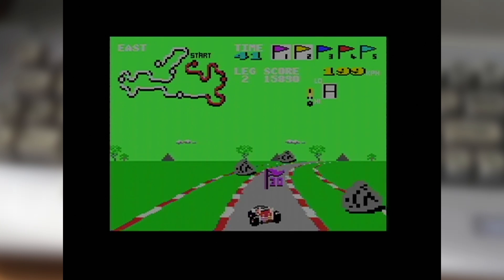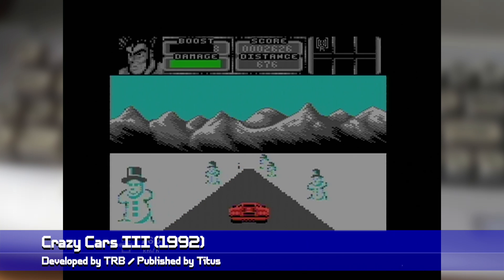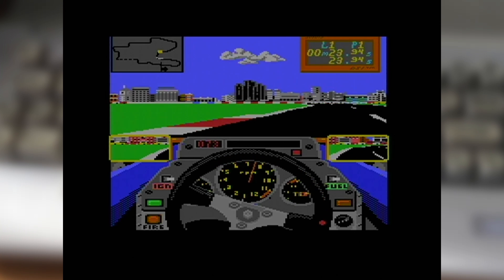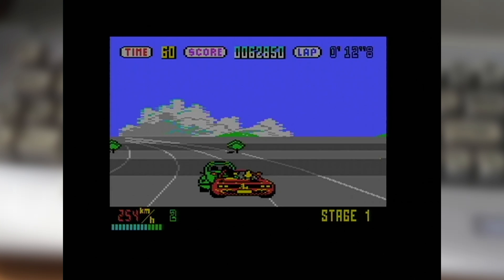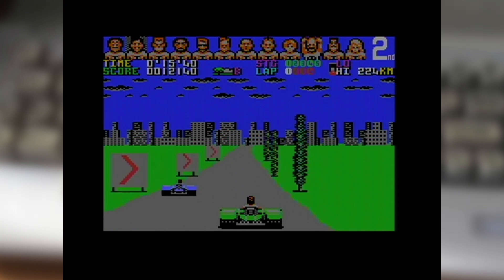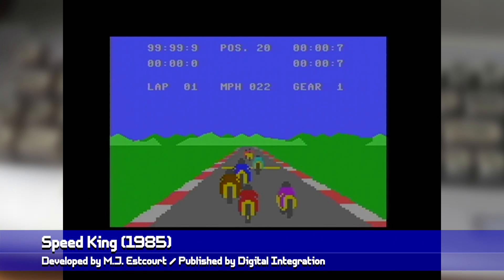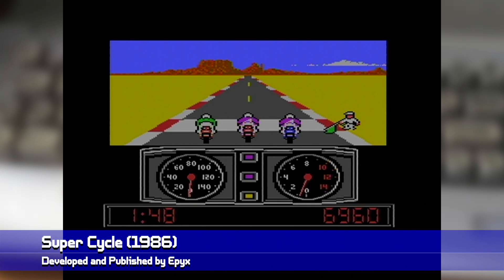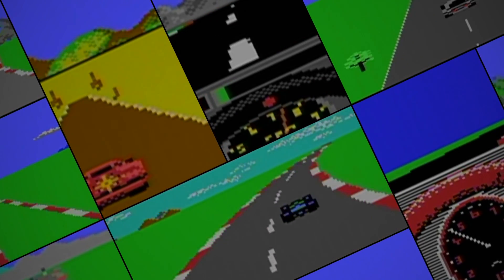Beyond The Scanlines #030: 12 Incredible 3D Driving Games for the Commodore 64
Depending on who you speak to… "3D" Driving Games and the Commodore 64 do not make for a good fit. In this episode of BEYOND THE SCANLINES, it's time to give that opinion the Black Flag by showcasing 12 racing games for the C64 which make for admirable competition.

Gameplay footage recorded from a C64 Reloaded Mk 2 (via S-Video), fed through an XRGB Mini - watch at 1080p50 for the absolute best quality!